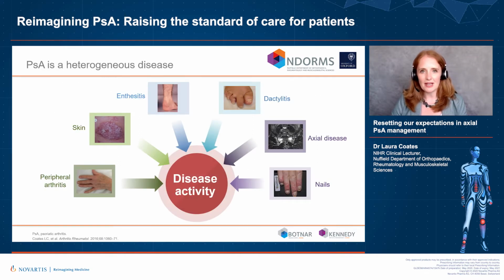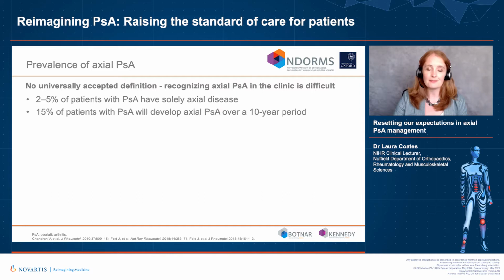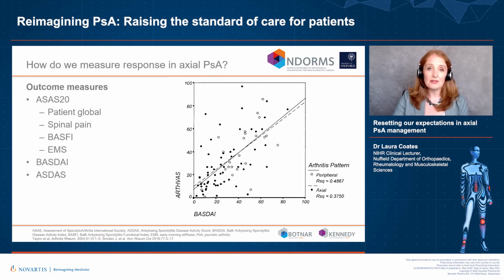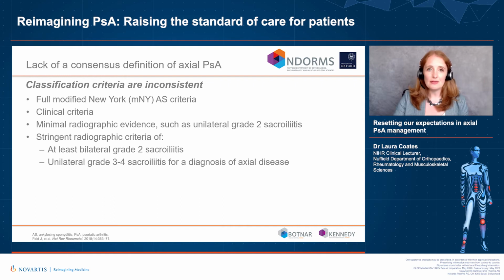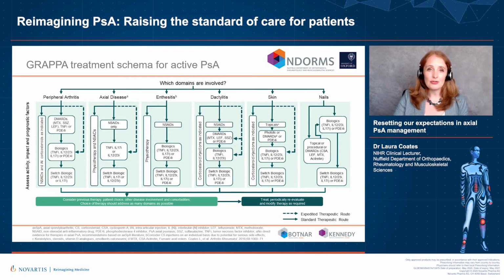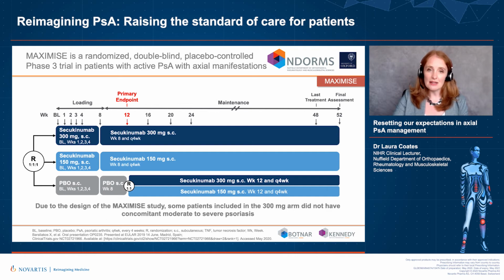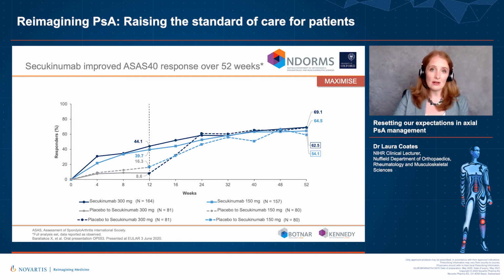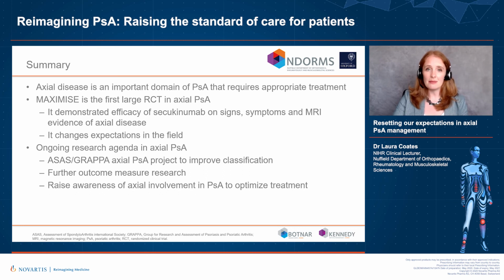Dr Laura Coates – Resetting our expectations in axial PsA management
In this session, Dr Coates highlights axial PsA as a key manifestation of PsA, and outlines the ongoing unmet needs for classification criteria and treatment strategies. She presents data from MAXIMISE, the only randomized, double-blind, placebo-controlled study in patients with axial PsA.